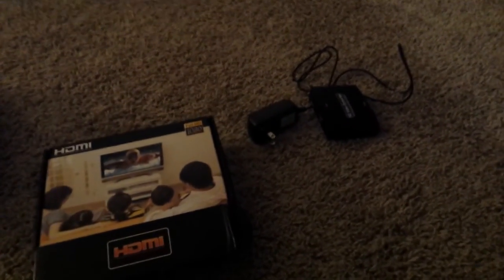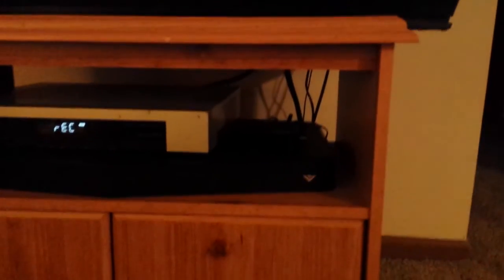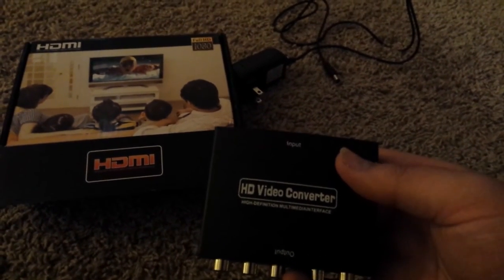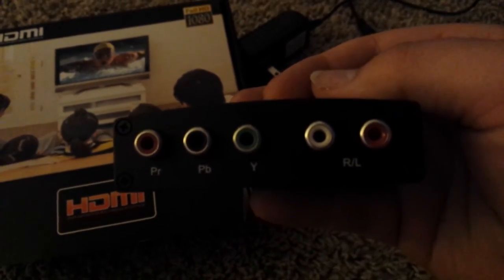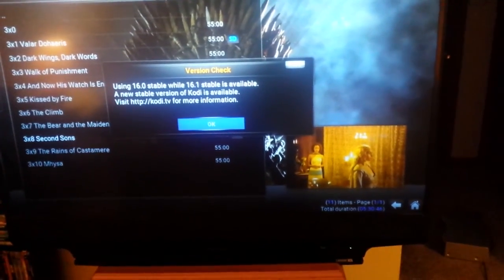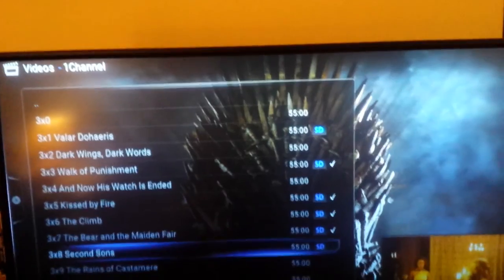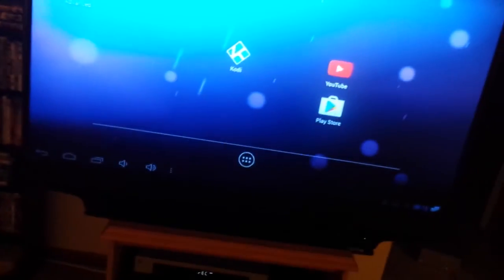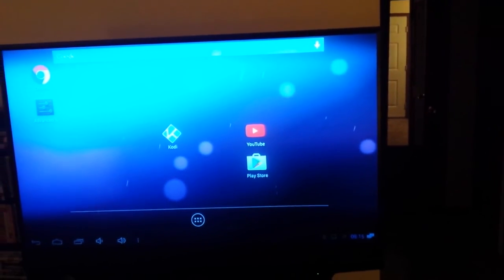HDMI to Component Adapter Review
Review video on adapter and how to convert an HDMI signal to a component output.